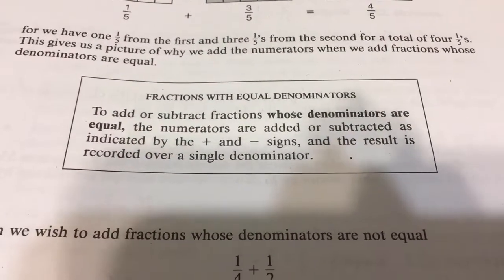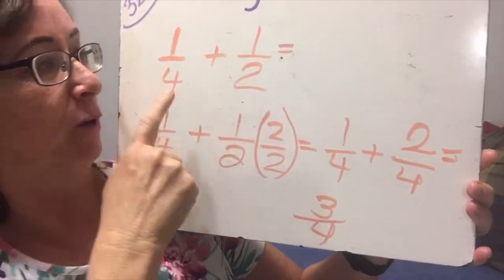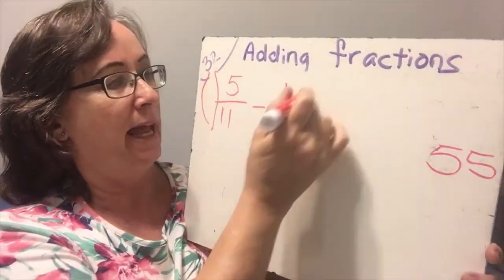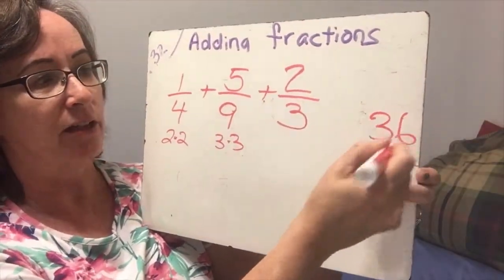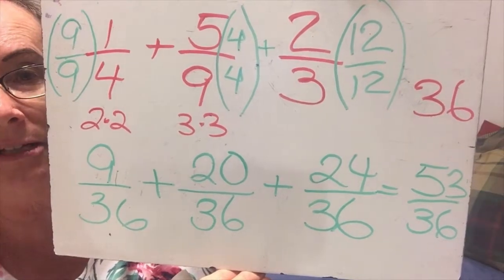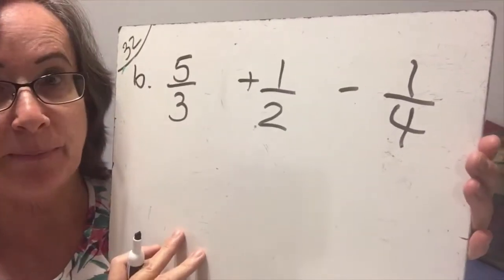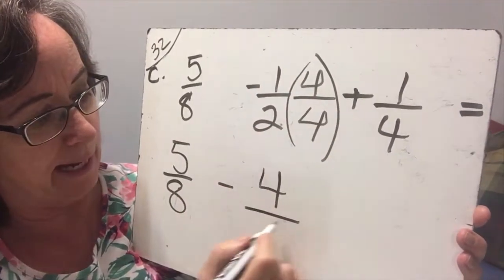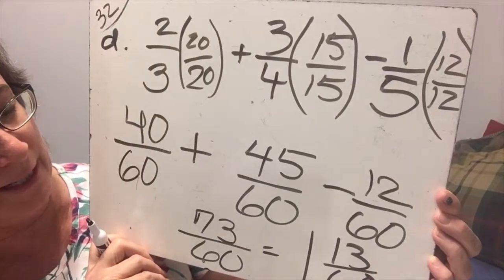saxon blue book lesson 32 adding fractions